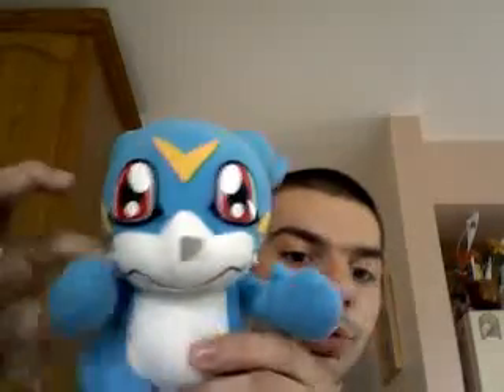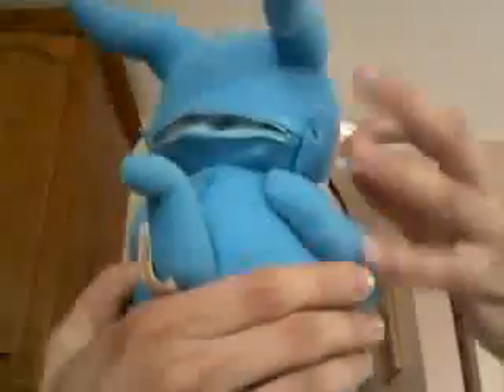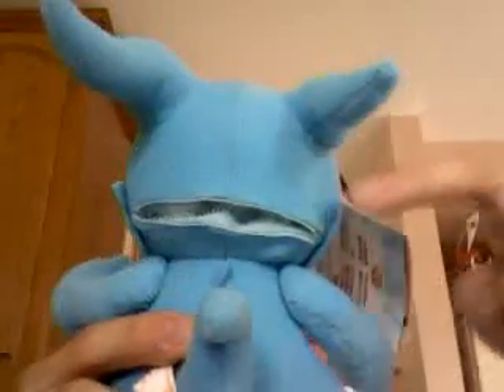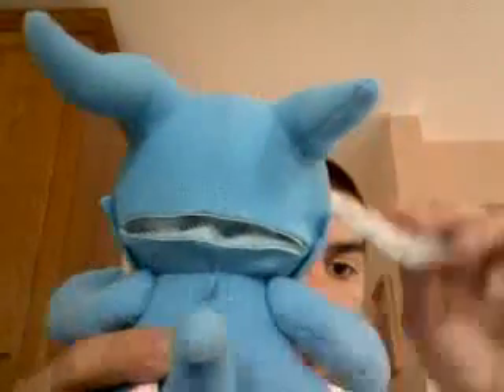digimon veemon plush review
veemon plush